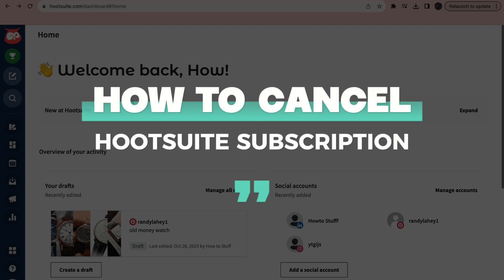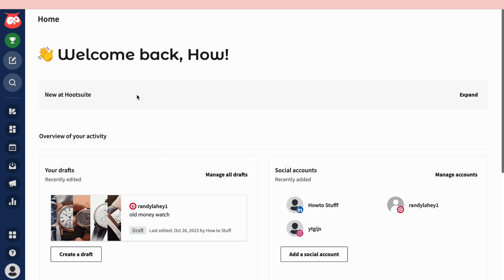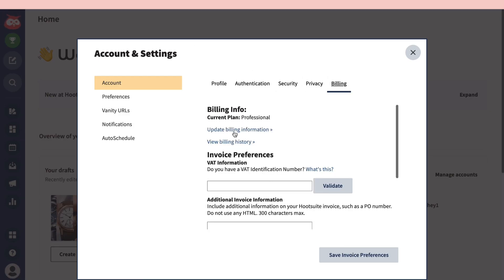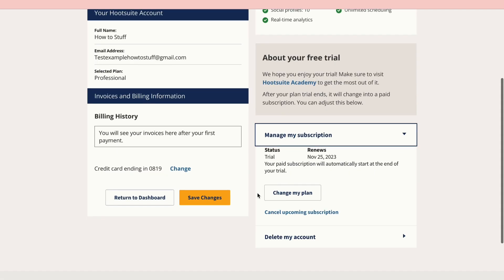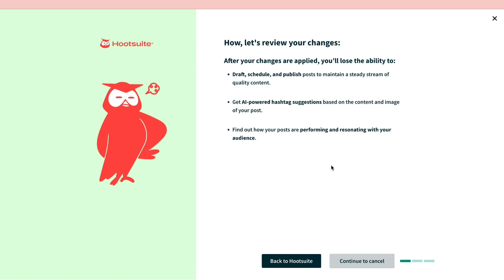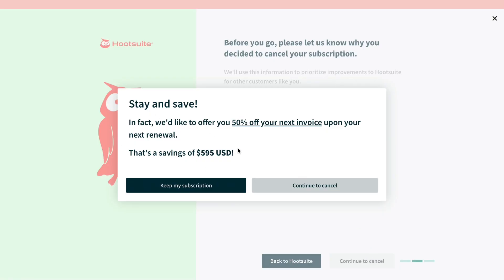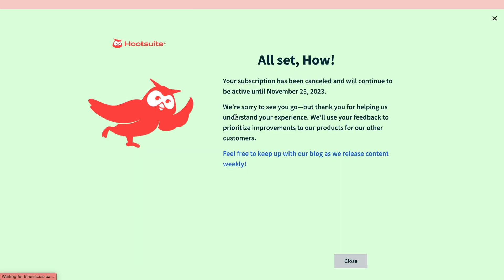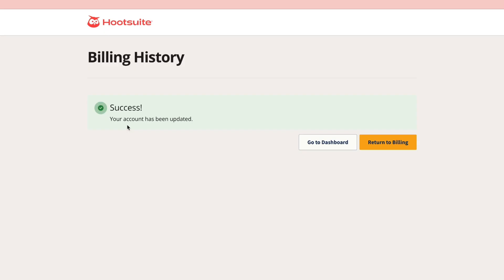How to Cancel Hootsuite Subscription - Full Guide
In this video I'll show you how to cancel hootsuite subscription
Contents:
- how to cancel hootsuite account
- how to cancel hootsuite subscription
- how to delete hootsuite account